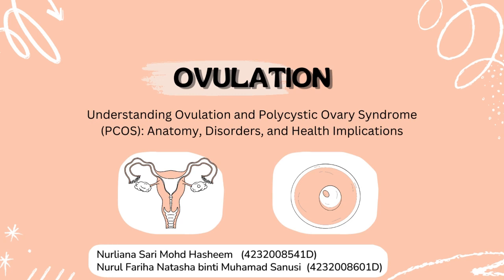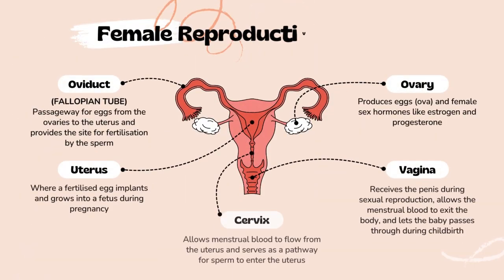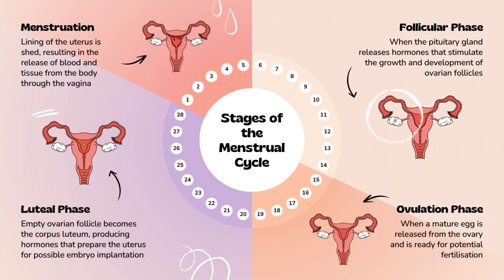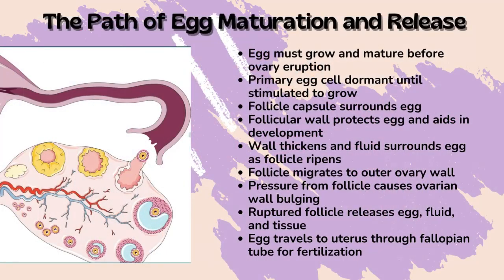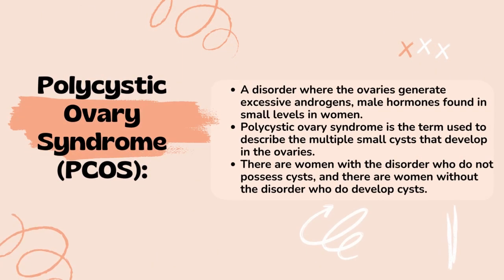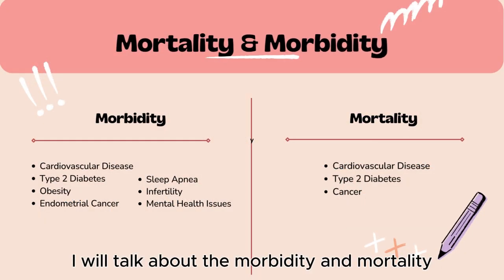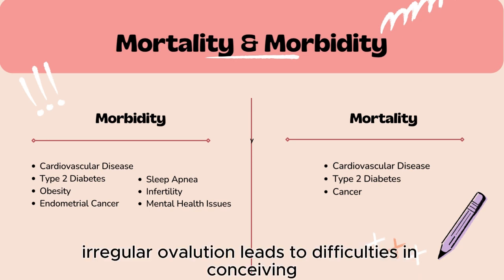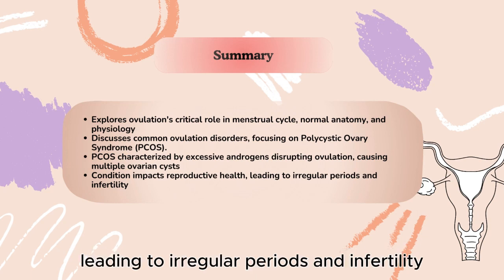Ovulation : Understanding Ovulation and Polycystic Ovary Syndrome (PCOS)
Understanding Ovulation and  a common disease  of ovulation : Polycystic Ovary Syndrome (PCOS)